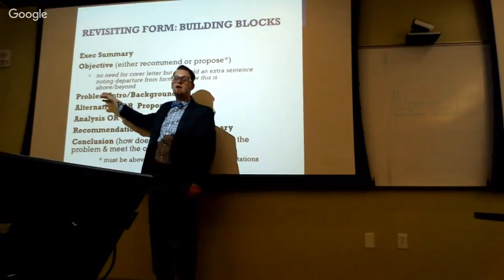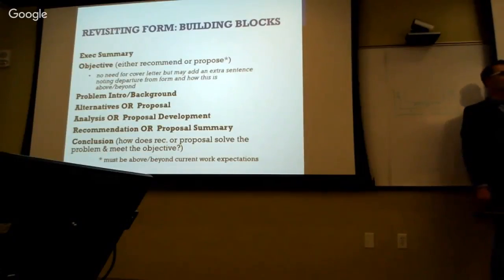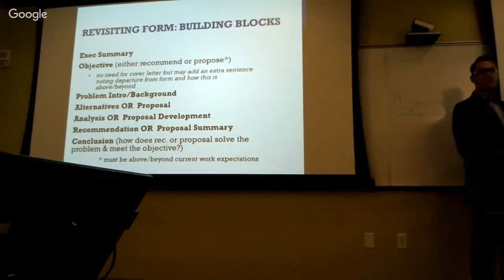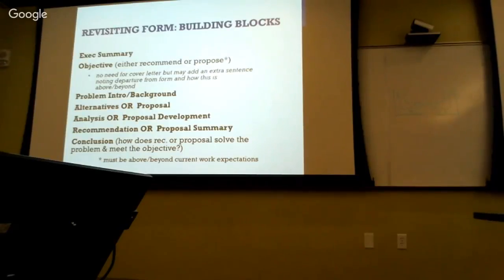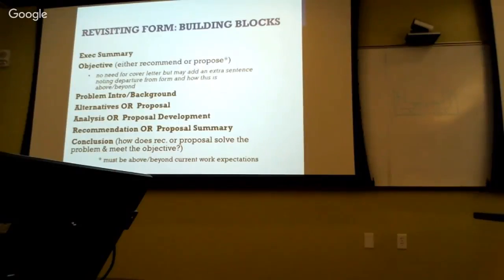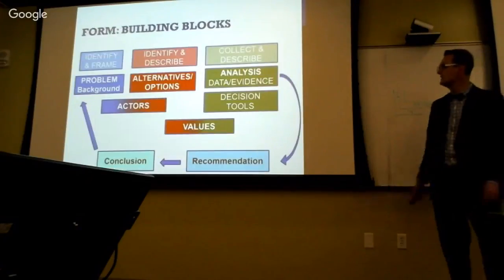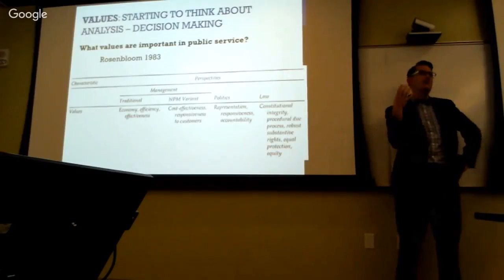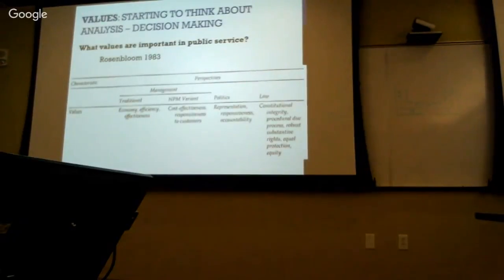1761 Christensen 686